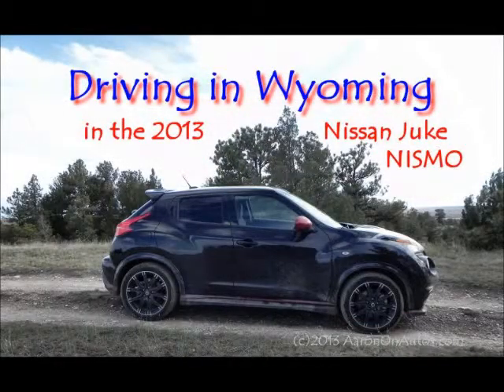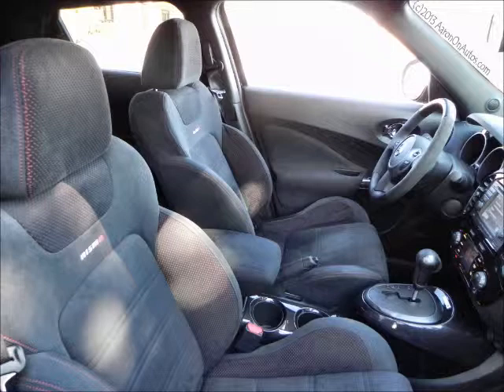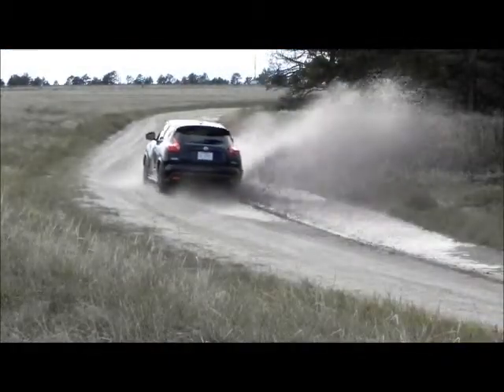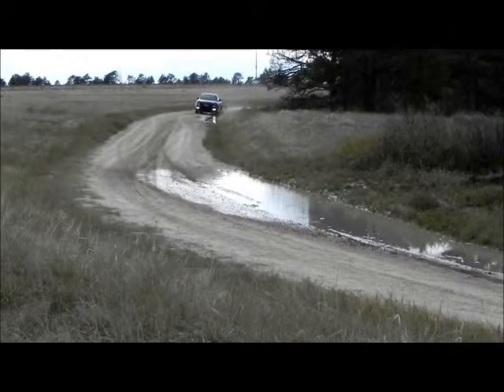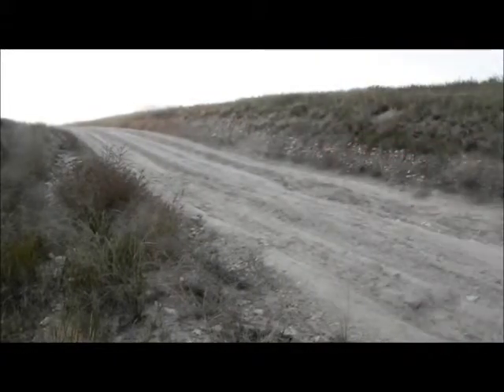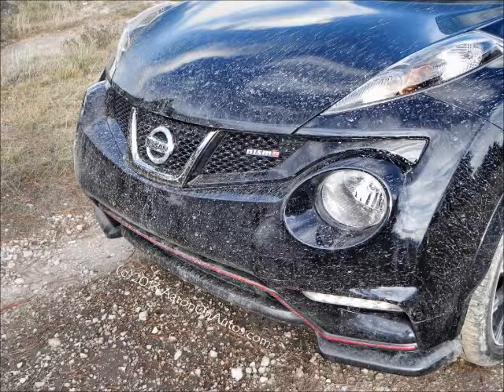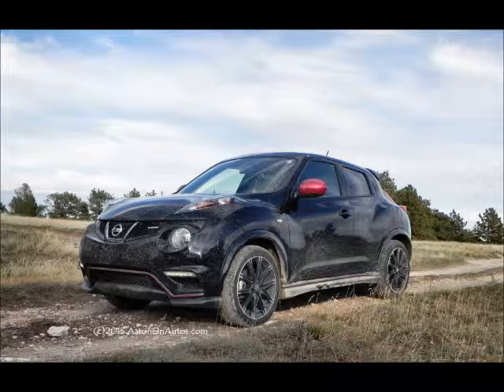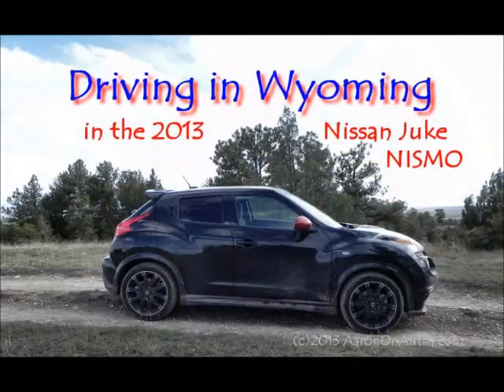Driving in Wyoming in the 2013 Nissan Juke NISMO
In this Driving in Wyoming Podcast, looks at the 2013 Nissan Juke NISMO from a Wyoming driver's perspective. This is a fun-filled crossover and we had a great time shooting footage of it getting dirty and sliding in the mud. Enjoy!